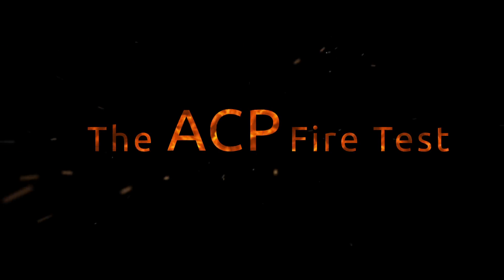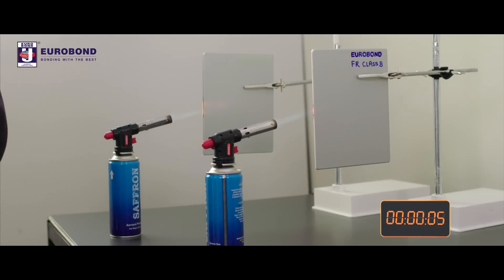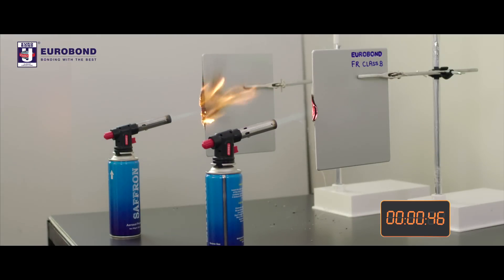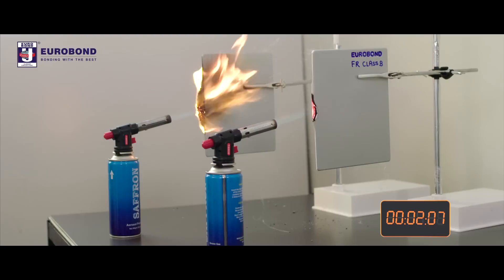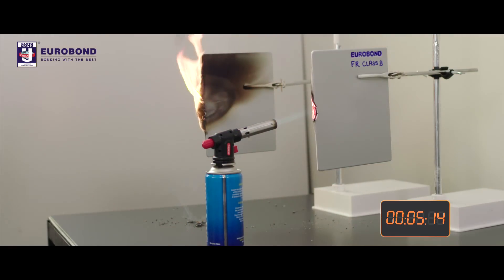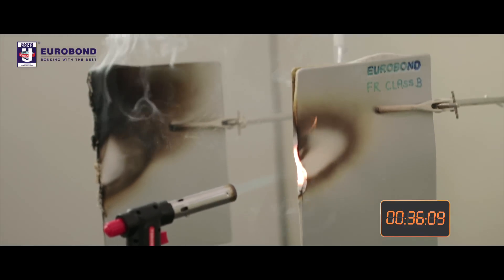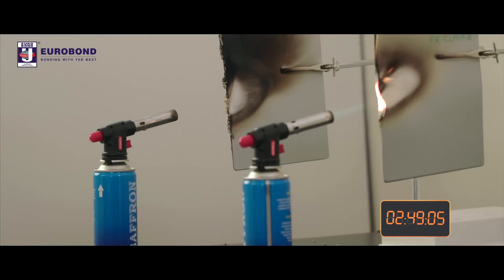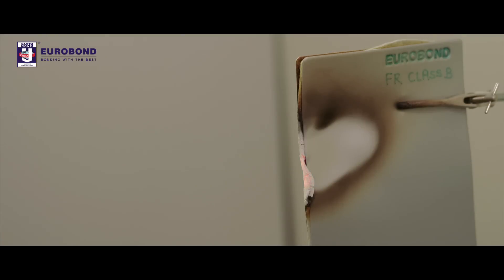Eurobond ACP Fire Test | Fire Retardant ACP V/s Non-Fire Retardant ACP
It's time to Switch to Safe!

Eurobond FR ACPs, with zero toxic smoke and fumes, are the best option to safeguard your constructions from fire hazards.

So the nest time you think of ACP, ask if it is ready for the ACP fire test; Eurobond FR ACP is!

                                      CORPORATE DETAILS